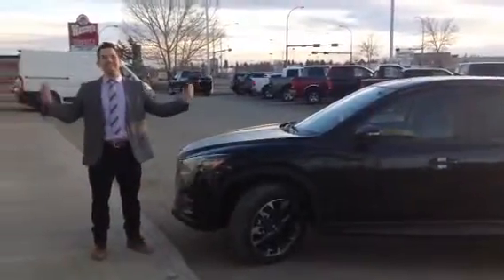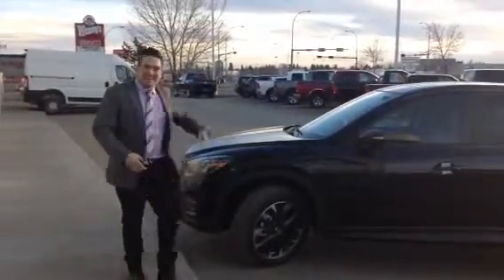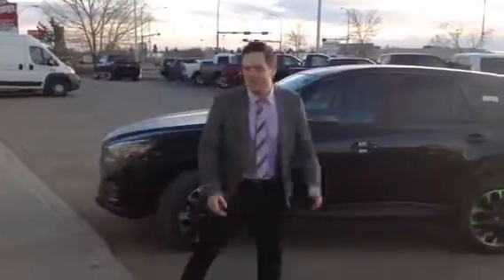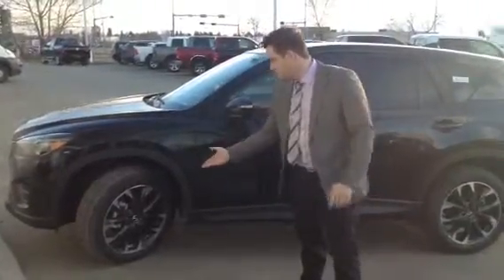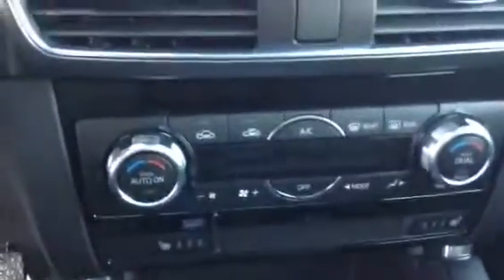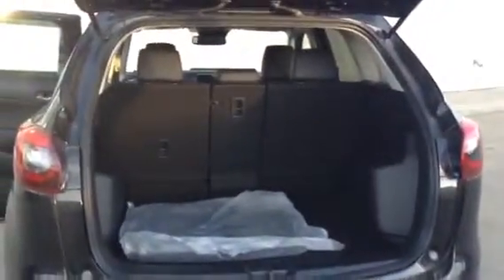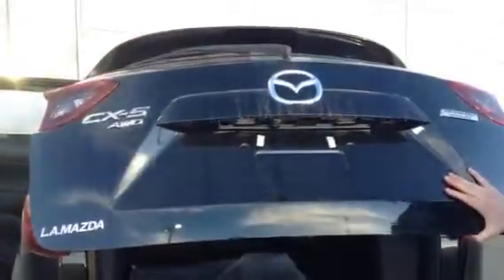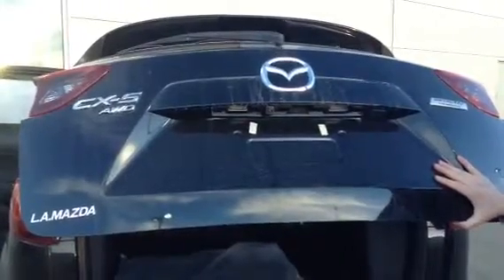2016 CX-5 GT @ LA Mazda